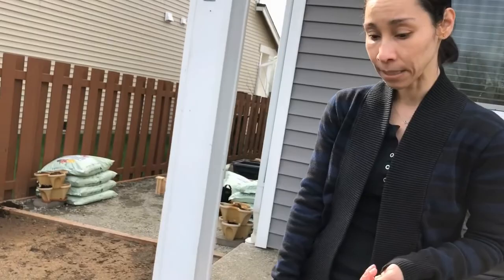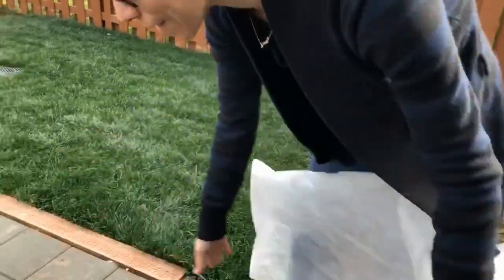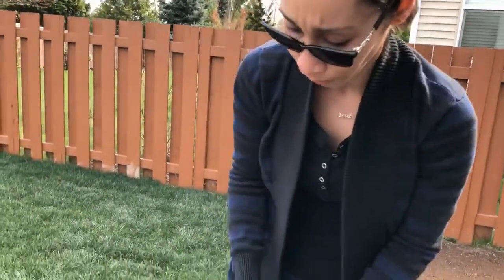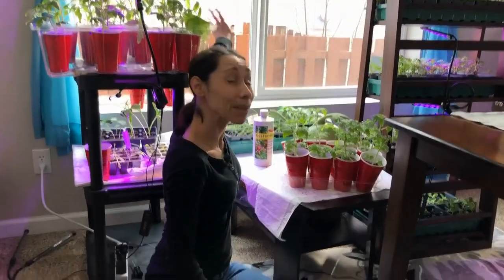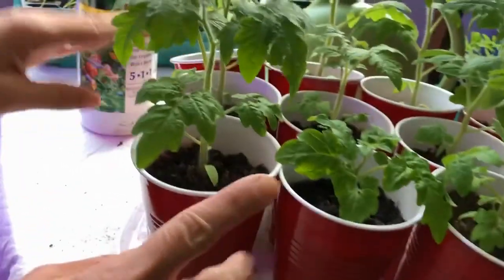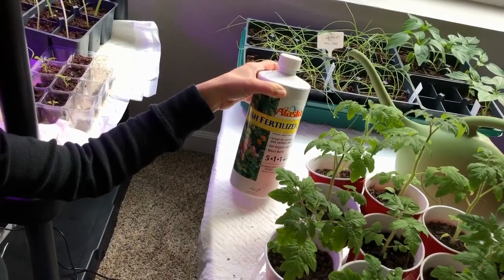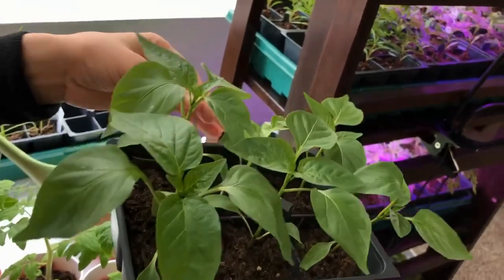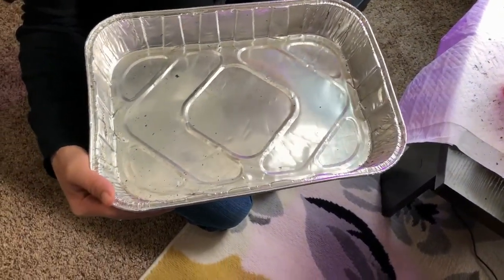Gardening - season 1 episode 12: watering and fertilization tutorial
a quick tutorial on watering and fertilizing your plants along with a quick guide on covering your plants for portection.